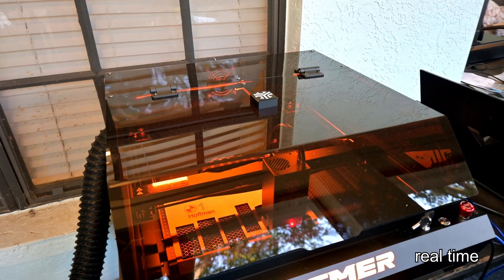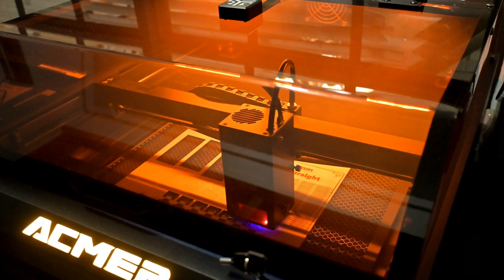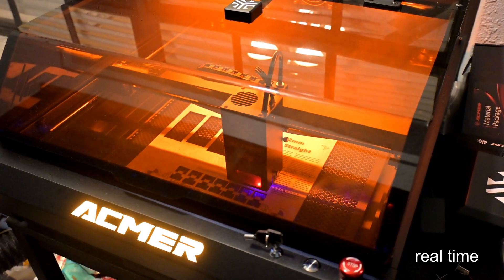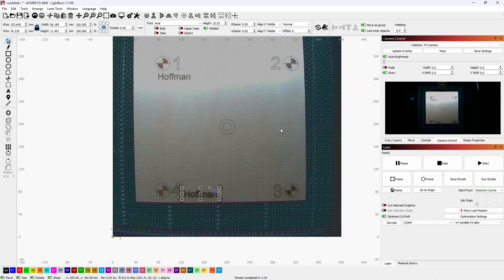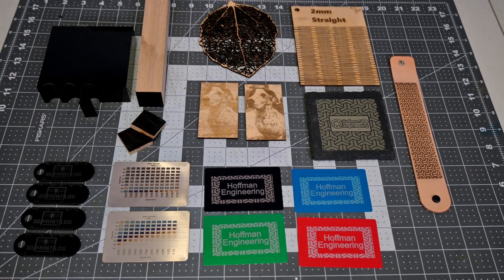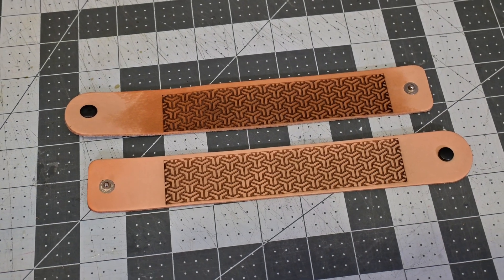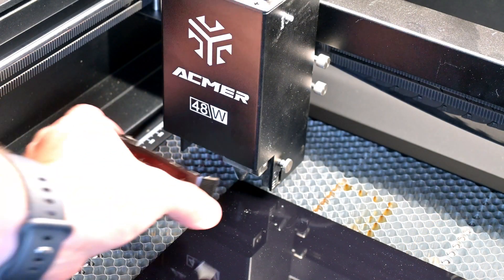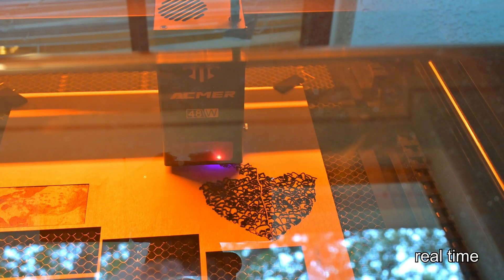Laser Engraving Reinvented? Testing the Core-XY ACMER P3!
ACMER has just released the ACMER P3, a fully enclosed 48-watt diode laser engraver featuring a high-speed Core-XY motion system. Over the course of a month, I tested the P3 on a wide range of materials including wood, acrylic, stone, leather, and stainless steel. I dive deep into its cutting performance, camera accuracy, air assist, enclosure features, and ease of use. Whether you're curious about its real-world speed, engraving precision, or value for money, this review covers everything you need to know.

Special thanks to my tier 2 and above patrons:
* Aaref A.
* Gábor B.

Christopher Hoffman
Hoffman Engineering

[00:34] Quick Disclaimer
[00:58] Technical Specs Overview
[01:21] Core-XY Motion System
[01:57] Laser Module Options
[03:21] Powerful 48W Laser
[03:56] Focusing Mechanism
[04:21] Protective Enclosure
[05:04] Built-In Exhaust Fan
[05:20] Honeycomb Cutting Bed
[05:34] Spacious Work Area
[05:40] Integrated Drawer
[06:01] Built-In HD Camera
[06:48] Input/Output Ports
[07:25] Air Assist
[07:43] Optional Accessories
[08:10] Assembly
[08:36] Software Compatibility
[09:01] Engraving Examples
[09:06] Engraving on Wood
[10:17] Cutting Dark Acrylic
[11:03] Slate Engraving
[11:16] Leather Etching
[11:26] Coated Aluminum Demo
[11:39] Stainless Steel Marking
[11:58] Core-XY Impressions
[12:28] Usability Differences
[13:18] Off-Center Nozzle
[13:43] Final Thoughts
[14:43] Pricing Details
[15:04] Competitor Comparison
[15:45] Outro & Wrap-Up